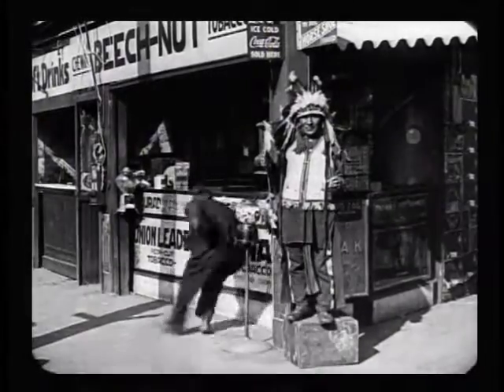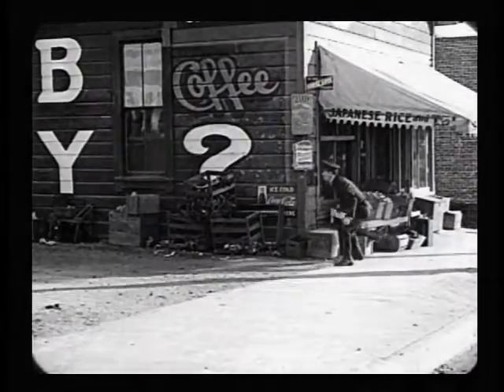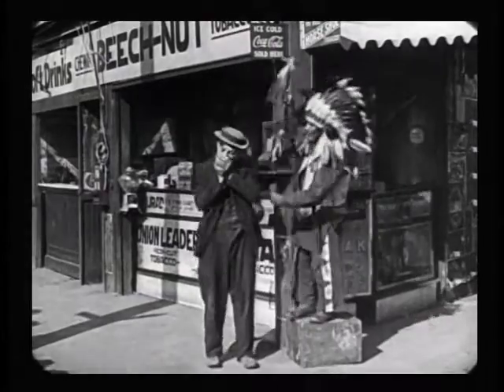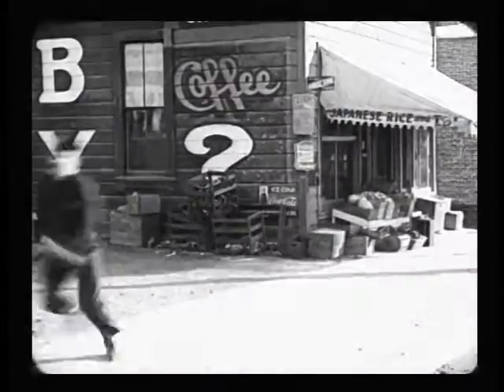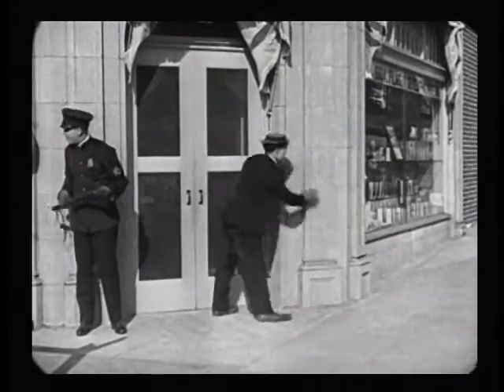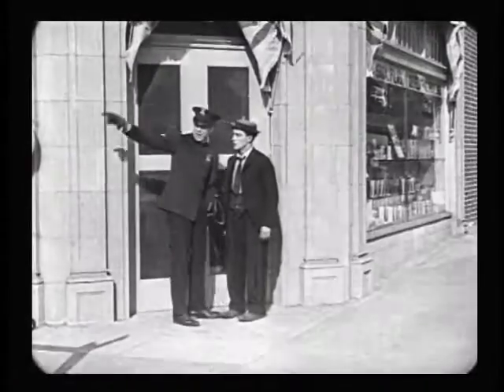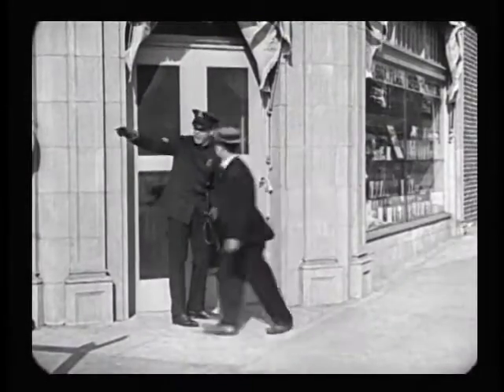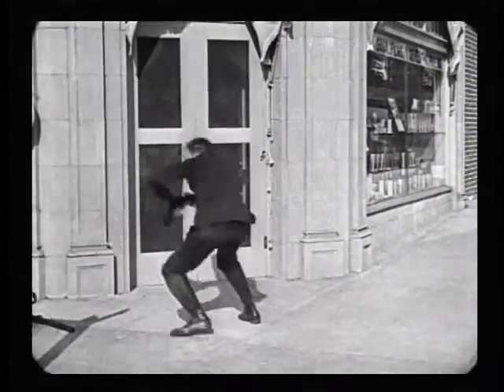undercranking: Buster Keaton in "The Goat" - reel 1, part 2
An examination of how Keaton employed a variety of cranking speeds and adjusting of his and the actors' timing, and careful staging of stunts, to create classic silent film comedy.